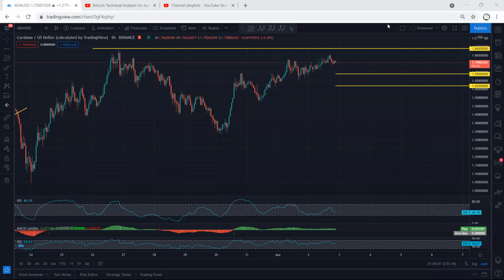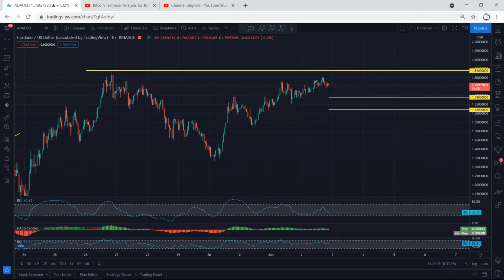ADA - Cardano Technical Analysis for June 2, 2021 - ADA - PRICE UPDATE 2